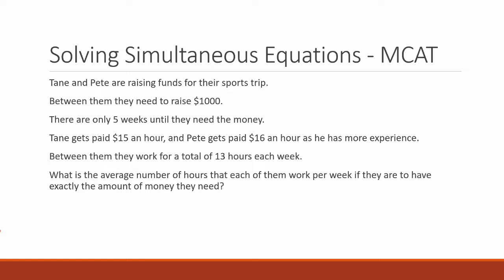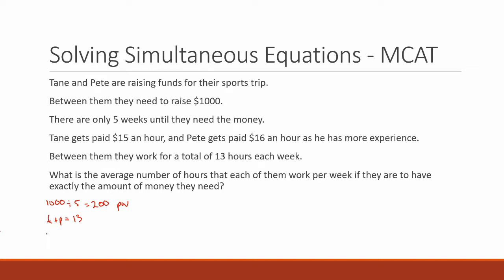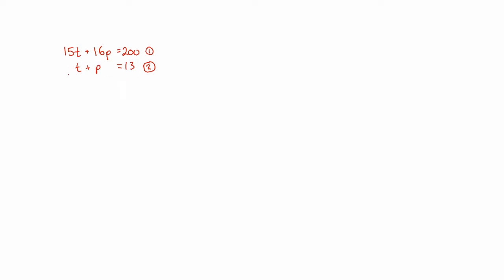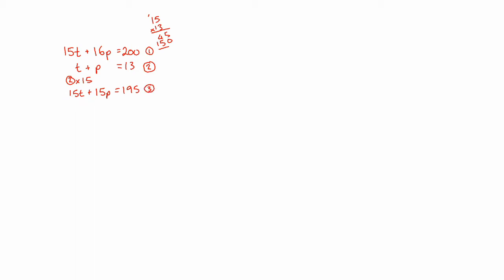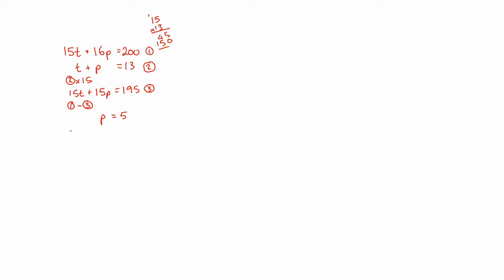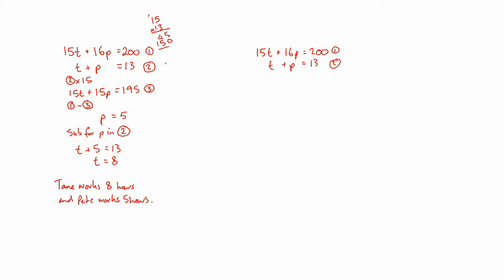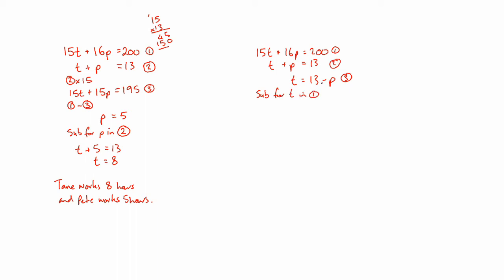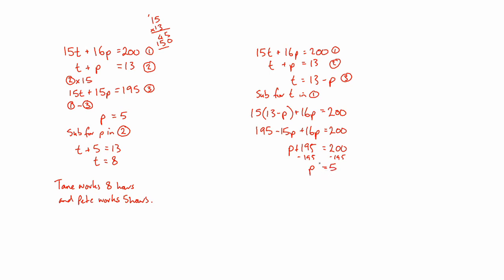Simultaneous M-Cat Example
Example M-Cat simultaneous equation question.